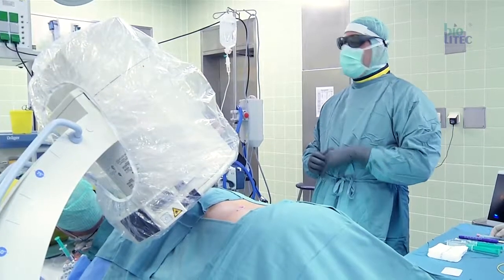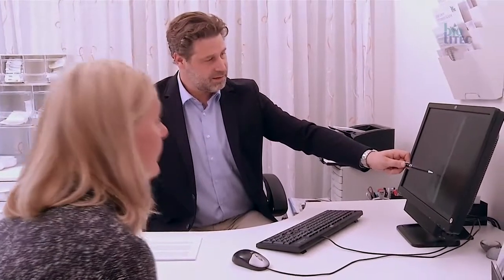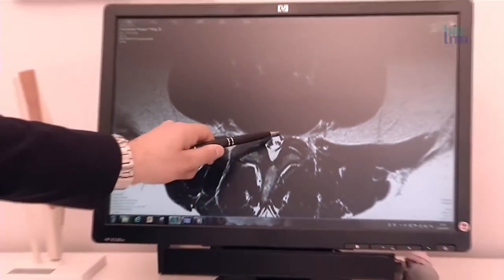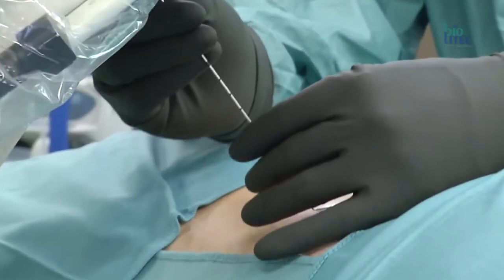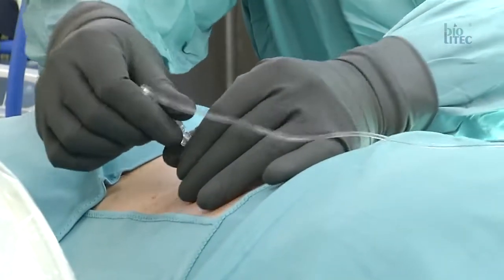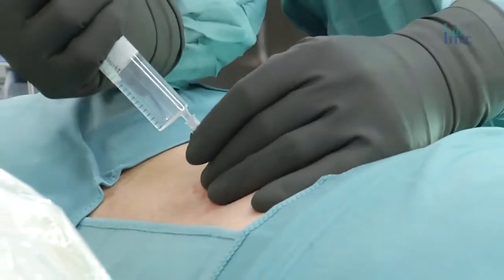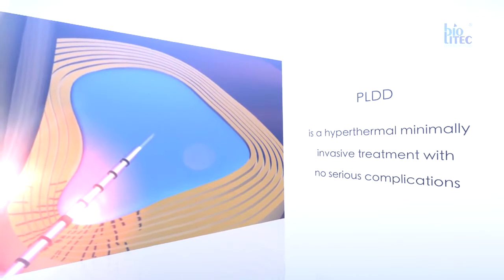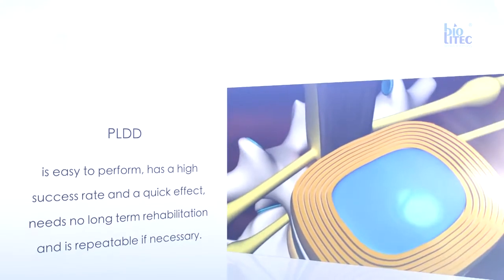Zabieg PLDD laserem diodowym Leonardo Biolitec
PLDD™ – Percutaneous Laser Disc Decompression
Zastosowania
Przepukliny dyskowe na poziomie lędźwiowym, bez rozerwania pierścienia włóknistego
Przepukliny dyskowe na poziomie szyjnym i piersiowym, bez rozerwania pierścienia włóknistego.
Zabieg PLDD laserem Leonardo Dual wykonywany jest ambulatoryjnie.  Nie wymaga znieczulenia ogólnego . Minimalna inwazyjność – małe nacięcie, minimalne naruszenie mięśni, kanału kręgowego i przestrzeni nadtwardówkowej. Krótka rehabilitacja.

Shar-pol jest od ponad 25 lat dystrybutorem urządzeń Hi-Tech dla medycyny ze szczególnym uwzględnieniem procedur laserowych.